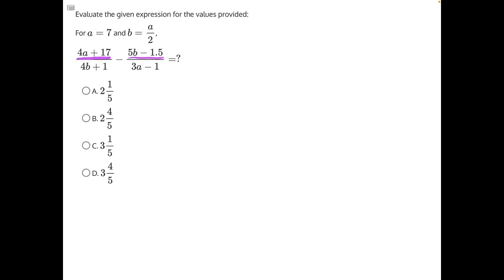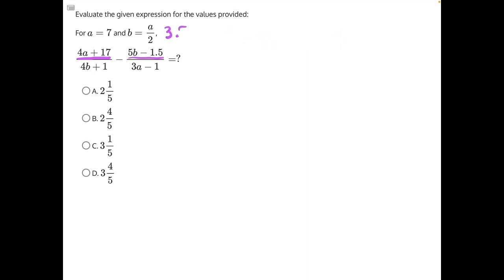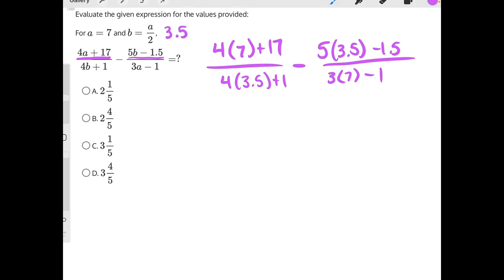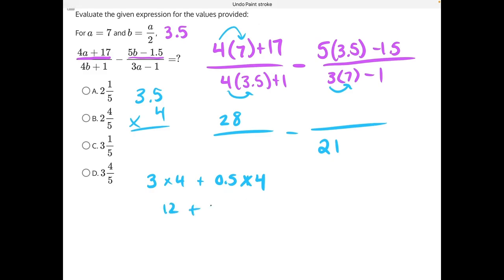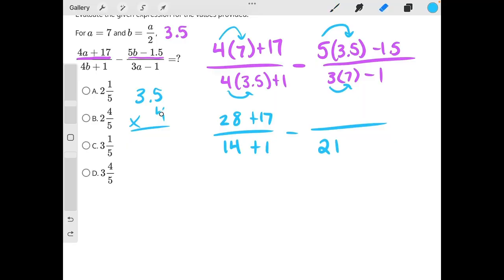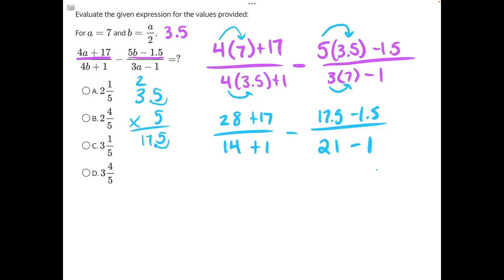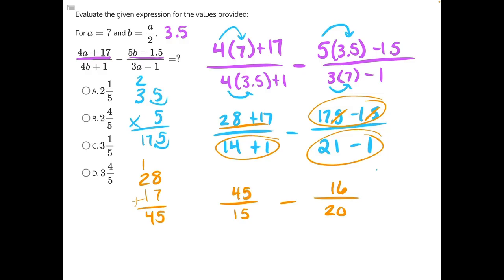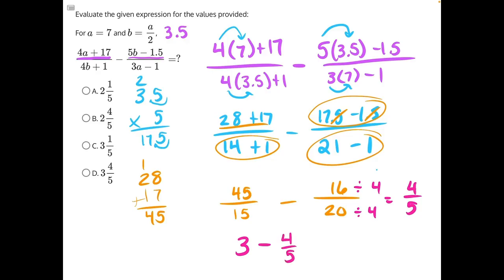NJATC Alg & Functions Enhanced Difficulty Solution 25